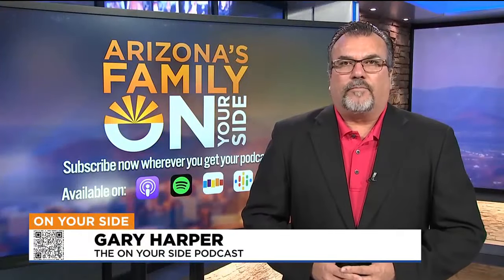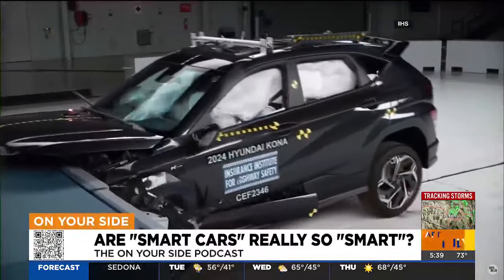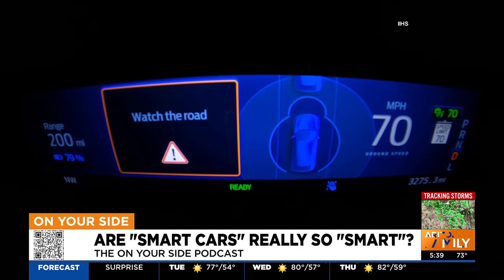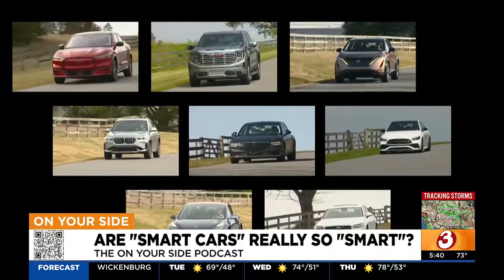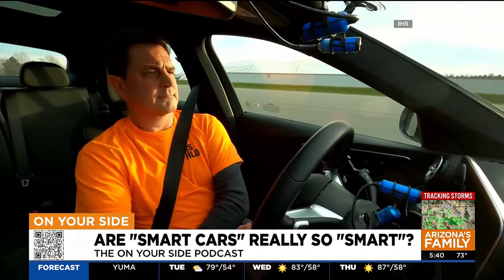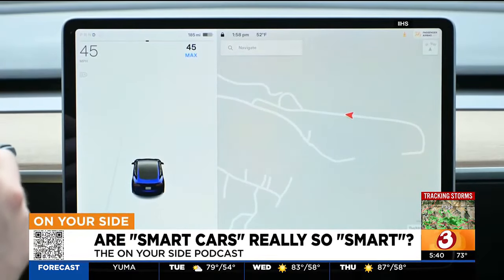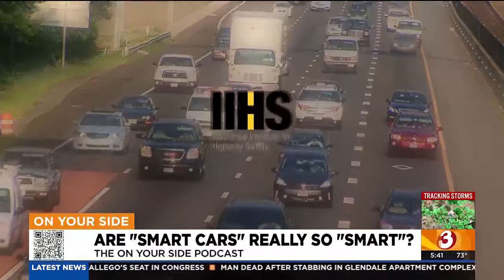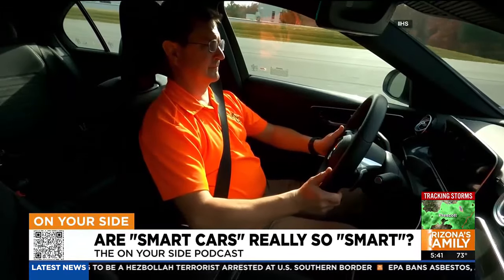How safe is the technology in your new car?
The On Your Side Podcast discusses how these safety features are tested and changes already on the horizon to make the road and your car safer.